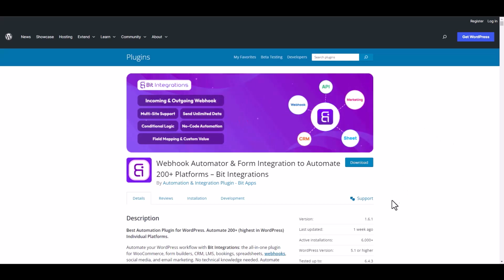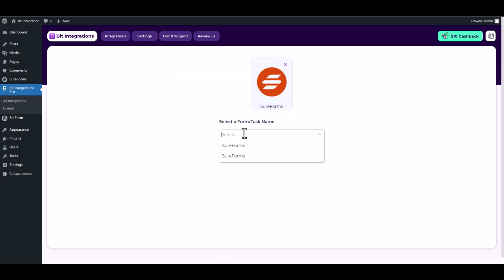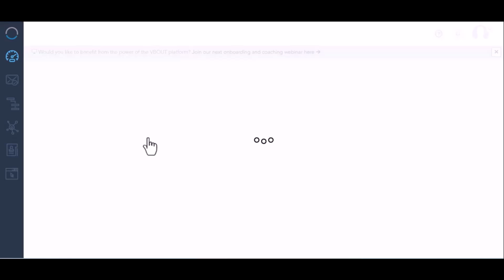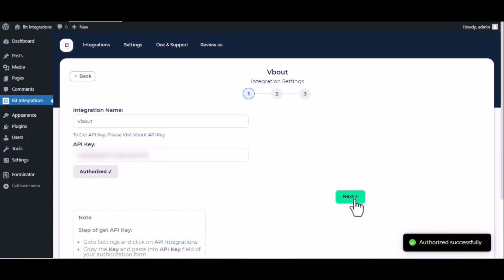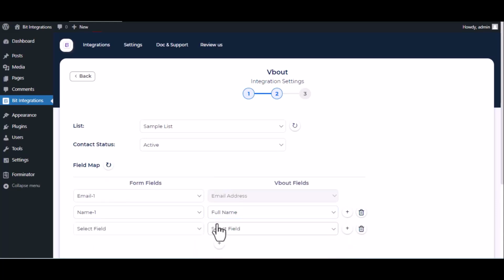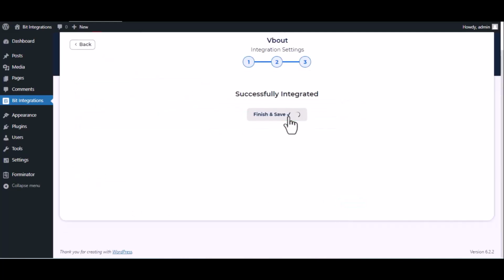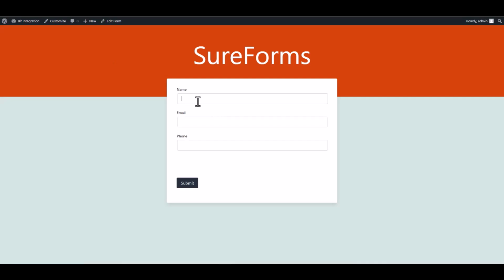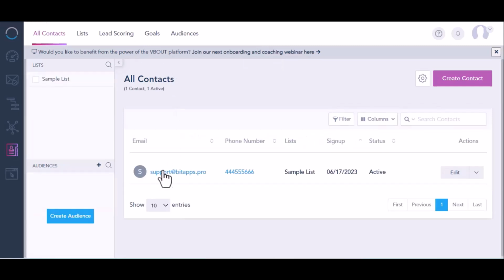Integrating SureForms with VBOUT | Step-by-Step Tutorial | Bit Integrations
Discover the seamless integration between SureForms  and VBOUT using the powerful Bit Integrations WordPress plugin in this informative video. Elevate your email marketing campaigns by connecting your forms with VBOUT and optimize your subscriber management and campaign automation.

📋 Join us as we showcase the integration of SureForms with VBOUT using the Bit Integrations plugin for WordPress.
🔗 Seamlessly connect SureForms with VBOUT to streamline your form submissions and enhance your email marketing efforts.

Key highlights of this video:

✅ Learn how to effortlessly integrate SureForms with VBOUT using the Bit Integrations plugin, allowing you to capture form data and automatically sync it with your VBOUT account.

🚀 Bit Integrations Free Version: Get started with integrating SureForms with VBOUT by downloading the free version of Bit Integrations from the WordPress plugin directory:

💼 Upgrade to Bit Integrations Pro: Unlock advanced features and maximize the potential of your SureForms and VBOUT integration. Upgrade to the Pro version of Bit Integrations and supercharge your email marketing capabilities:

Integrate SureForms with VBOUT effortlessly using Bit Integrations and revolutionize your email marketing strategy.